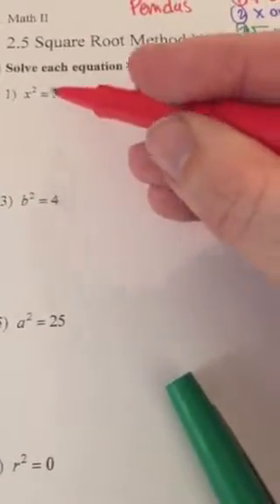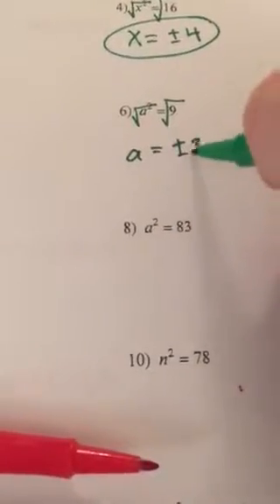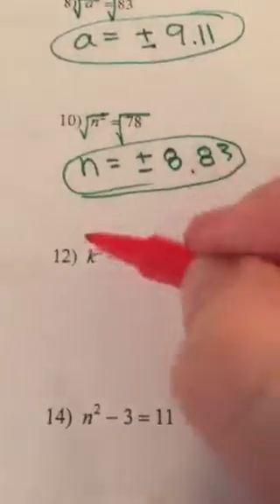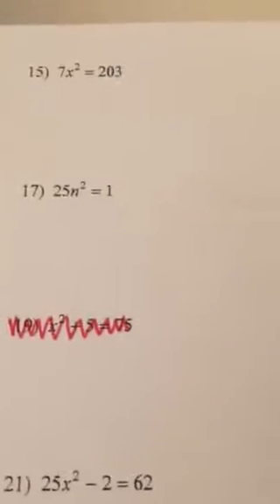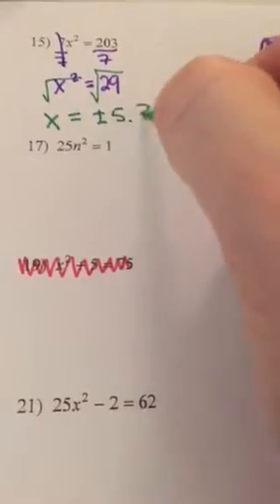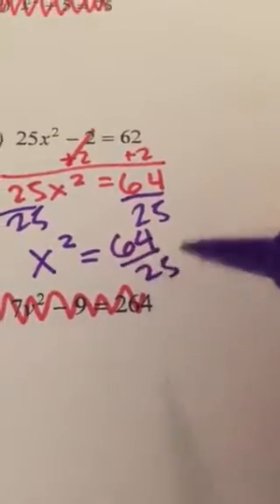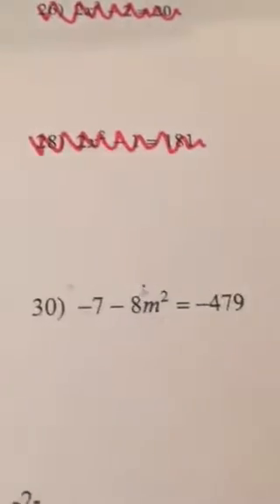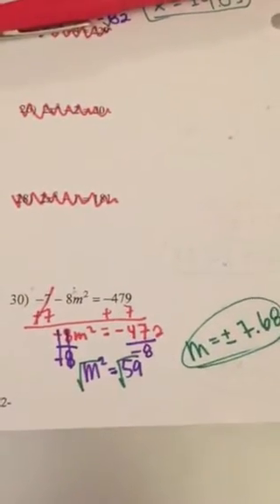Square root method Math II recovery NOTES